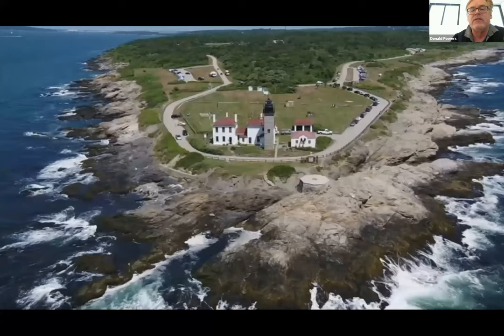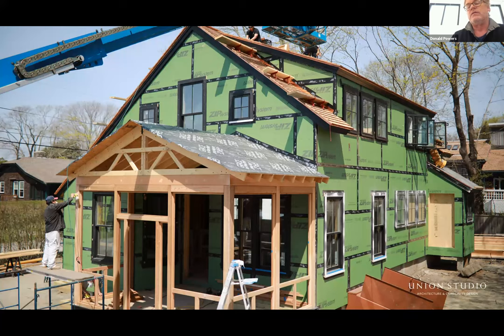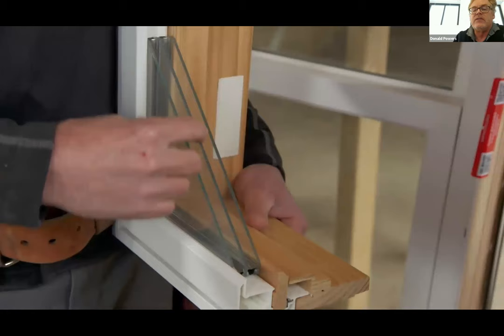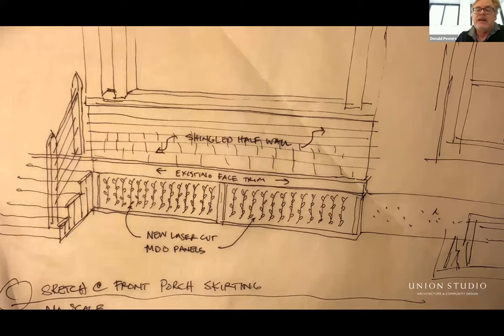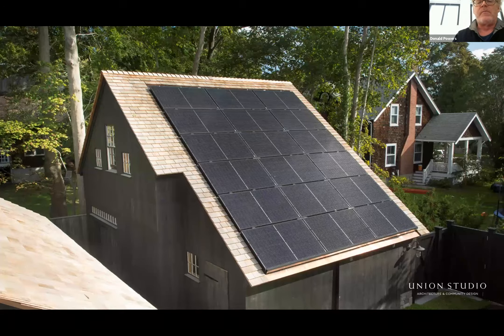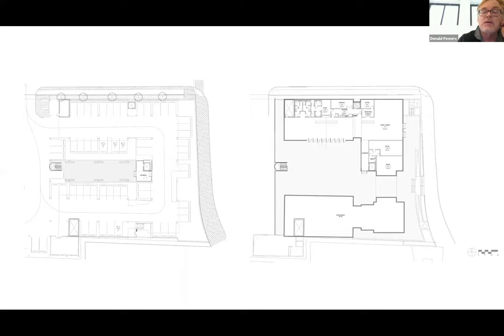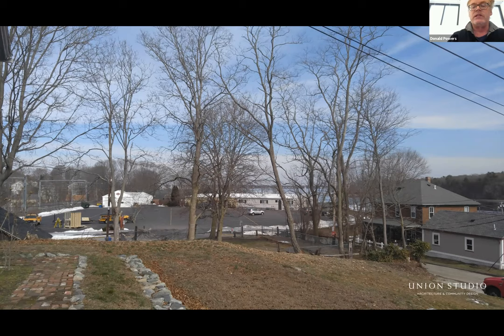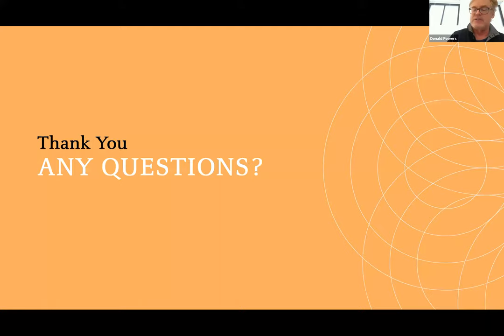The Guild Hour with Don Powers, Union Studio Architecture & Community Design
Don Powers led The Guild Hour in May, 2020 on his Jamestown Net Zero house that was the subject of the 40th season of This Old House.